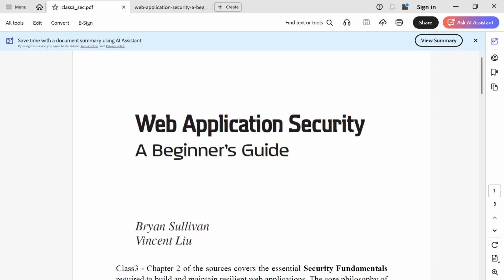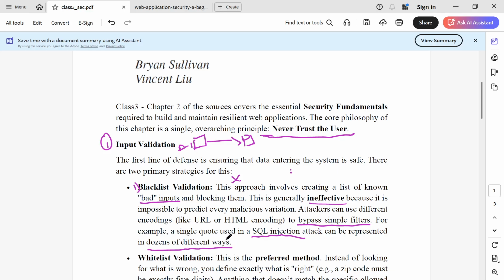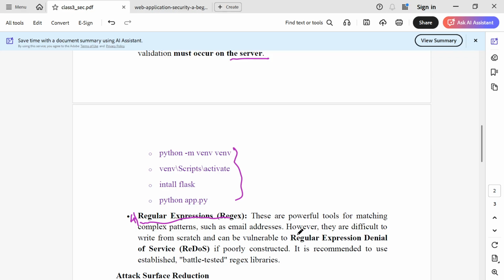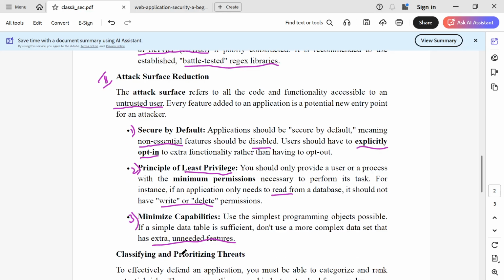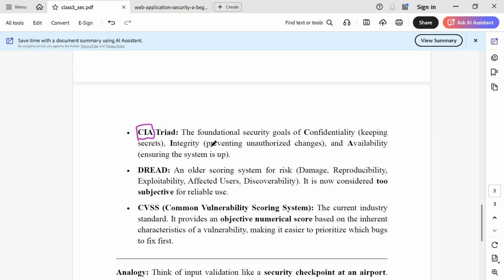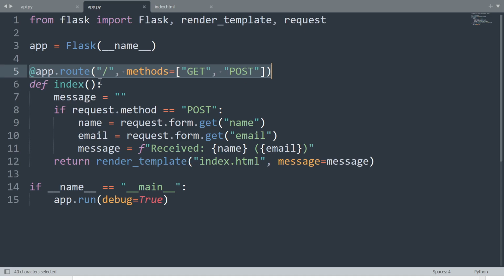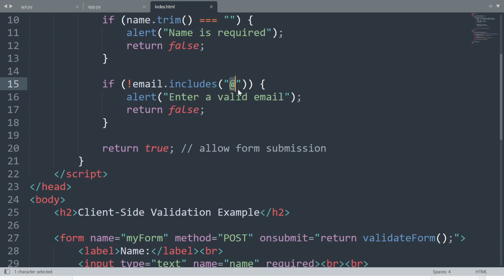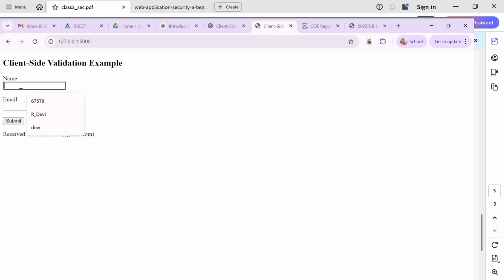web application - Security Fundamentals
Input Validation, Attack Surface Reduction, Classifying and Prioritizing Threats, Python flask program execution for simple client-side validation